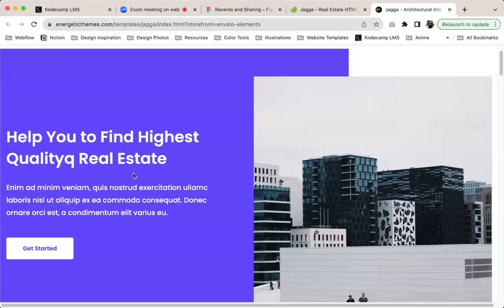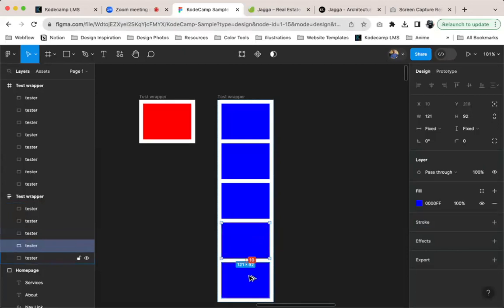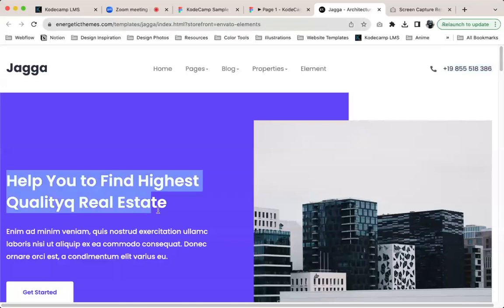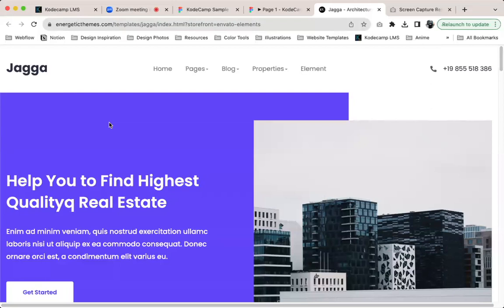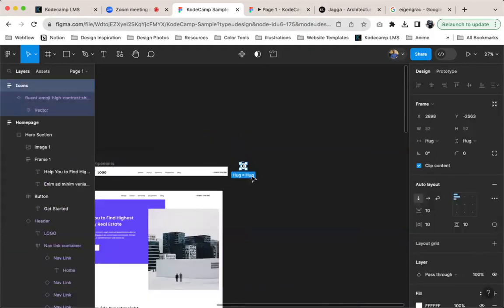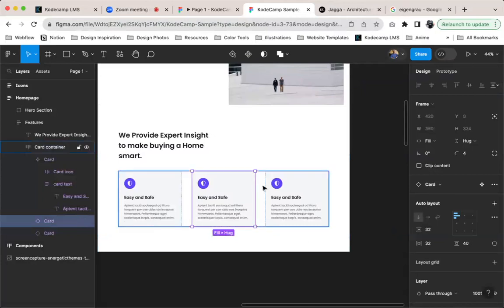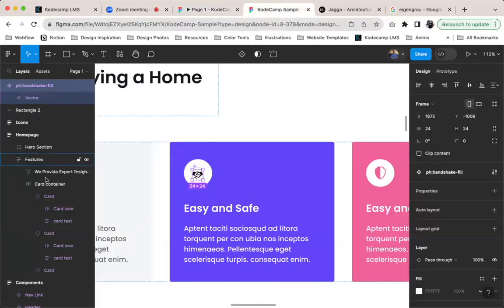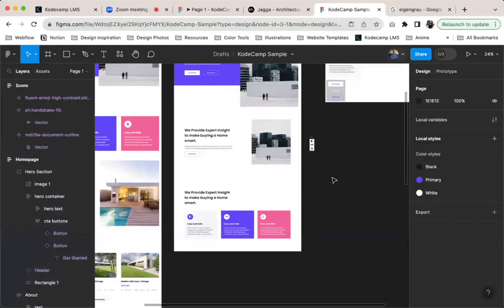18. KodeCamp 3.0 Beginner UI/UX - Live Design Session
Live Design Session